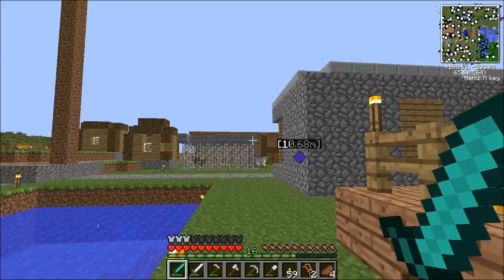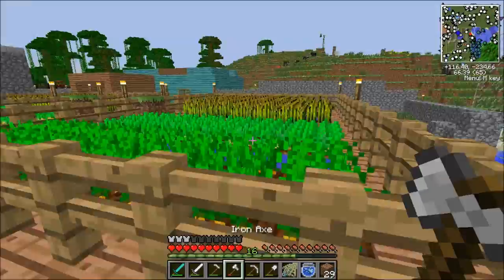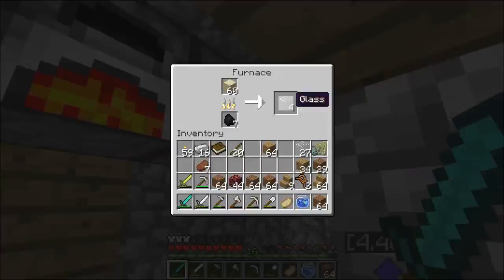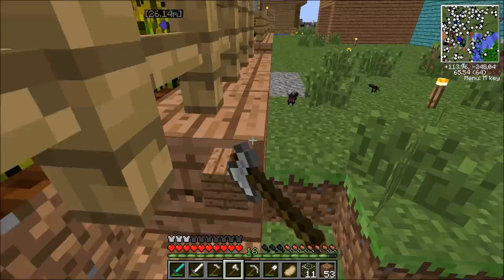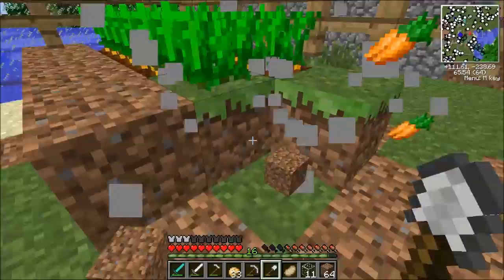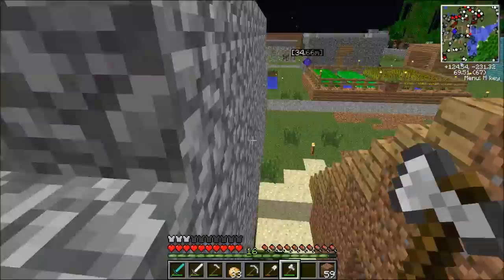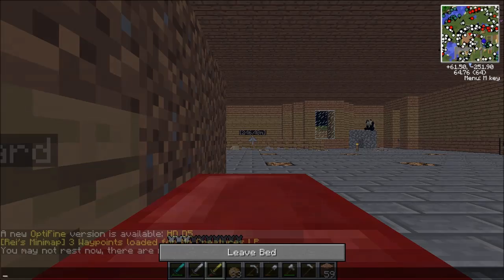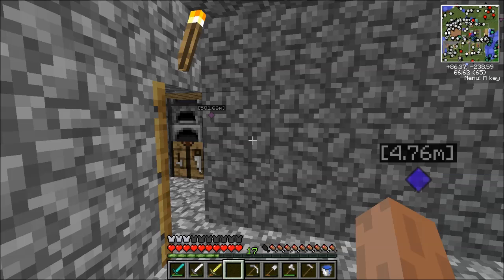Minecraft: MO Creatures Lets Play | Fish Net, Fish Bowl and Fish Tank Upgrade | Ep. 72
Minecraft MO Creatures Lets Play - Can we get 800 likes?

MO Creatures Lets Play is the most loved series on my YouTube channel. There is a new episode of this series released every Friday.

Thinking of buying a server with no lag and great support!?

Put "LIGHT" as your comment if you read the description!